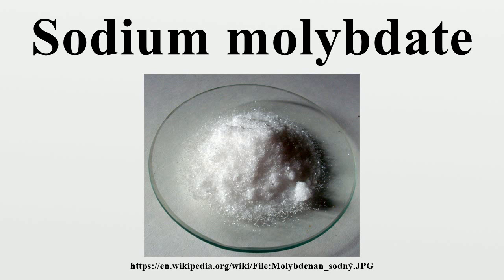Sodium molybdate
Sodium molybdate, Na2MoO4, is useful as a source of molybdenum.It is often found as the dihydrate, Na2MoO4·2H2O.

Image-Copyright-Info
Image is in public domain
Author-Info:   Ondřej Mangl
Image-Copyright-Info